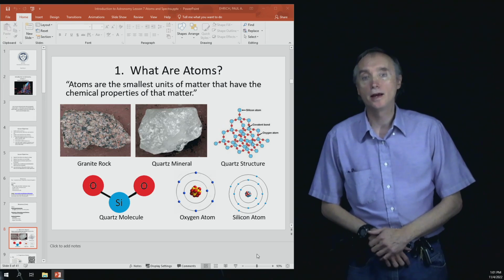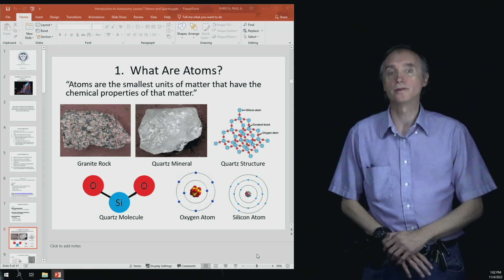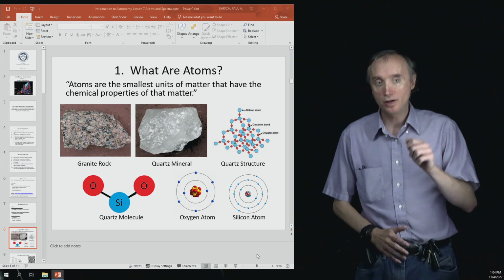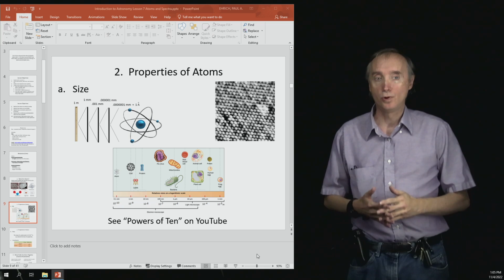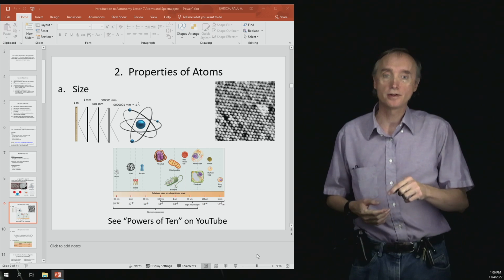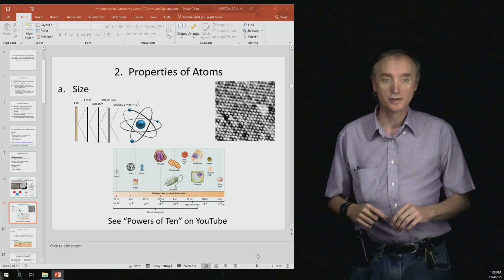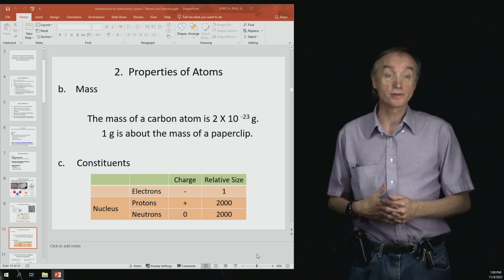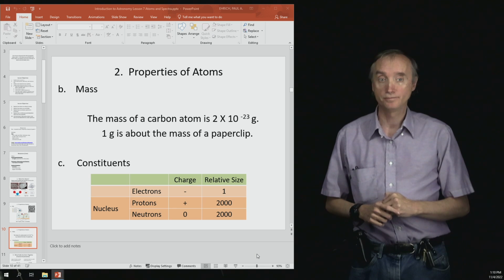Ast 7 2 Size, Mass, and Charge of an Atom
In this segment of lesson 7 you will learn some properties of atoms.